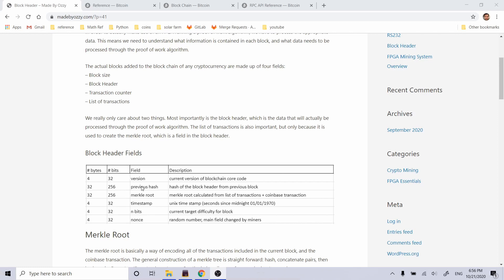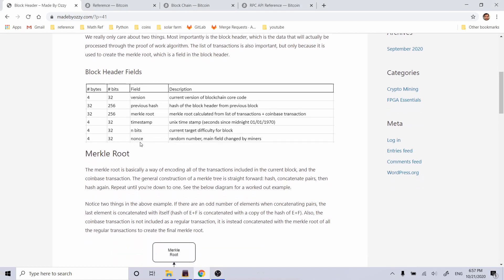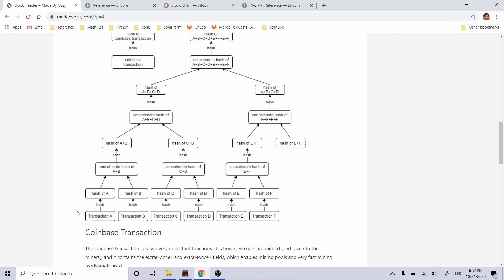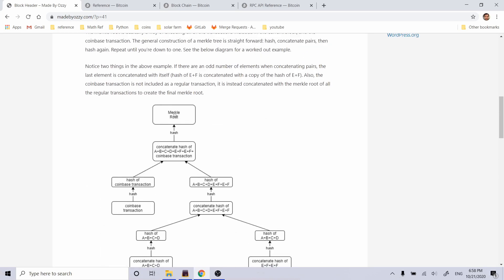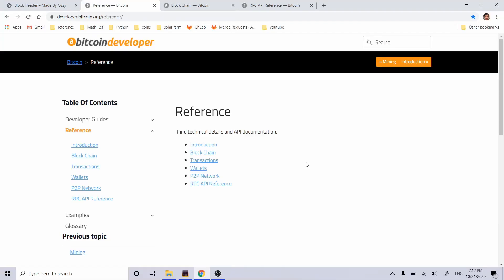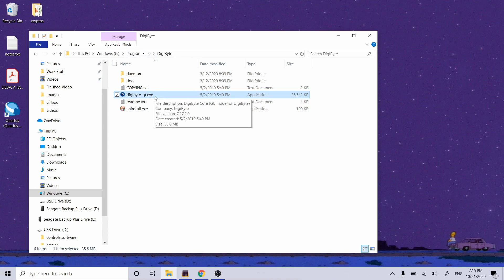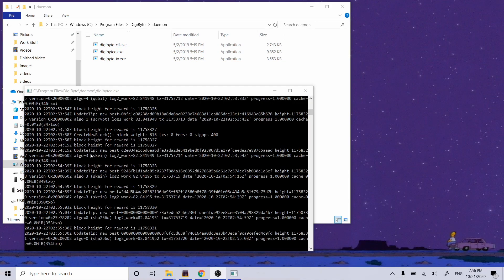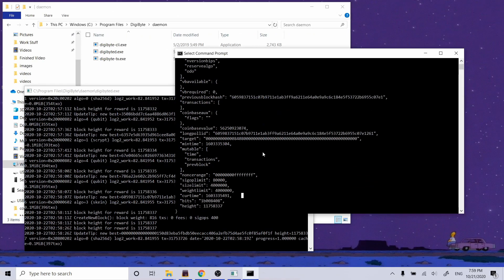Bitcoin mining technical details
Crypto tutorial series where we are working on building a Digibyte/Bitcoin miner on the DE0-CV FPGA development kit using Intel's Cyclone V FPGA

In this episode we go over the high level technical details we need to understand to start writing mining software.  We figure out what information we need to make a block header, and how to get that information.

Support:
Digibyte
DMgbQqZ9Vr7KrCxd7LrPJE5kWYHZX7DTTW
Bitcoin
1P4kBPyFoR6xa4sy2hnHL3oY6sg4PrXn6M
Litecoin
Lc98RWgNJpkYxoEPWux7apP2jA3iu2LMWh
Ethereum
0xF57a1Fe0E004E4Ac8572e3ba3F4f697823C4e04C